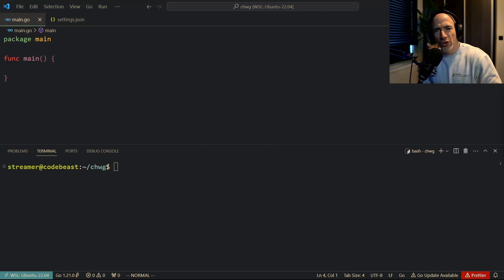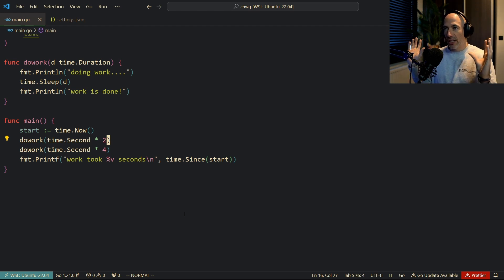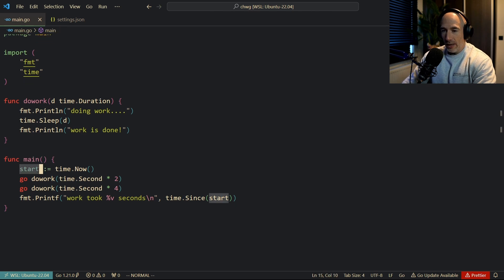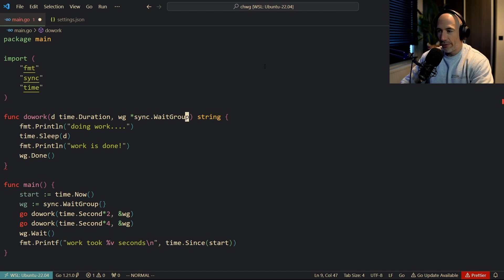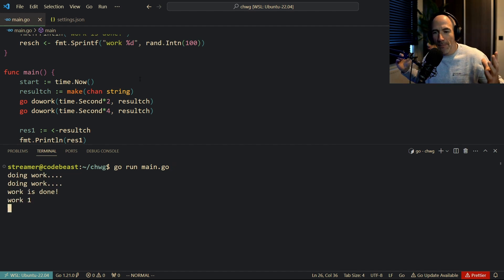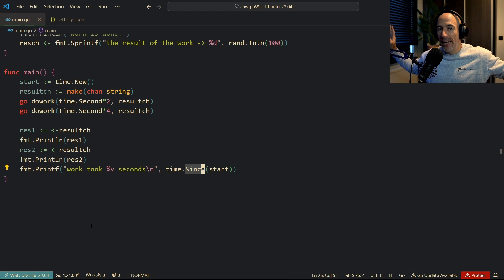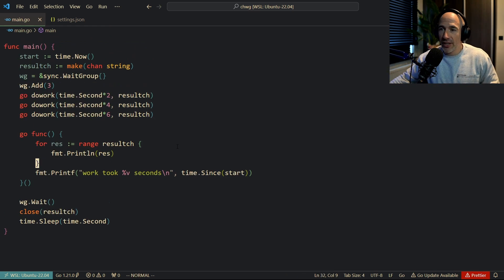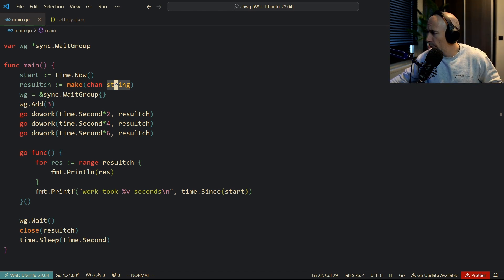Golang Channels Or Wait Groups? Let Me Explain.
► Enjoy a 60% Black Friday (limited spots) Discount on My Golang Course